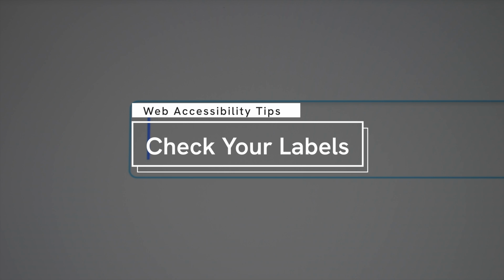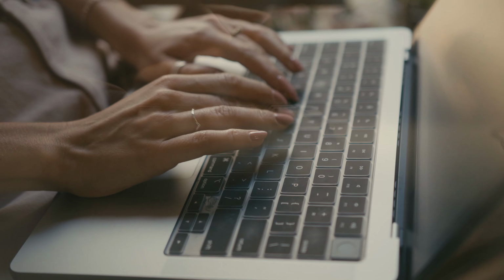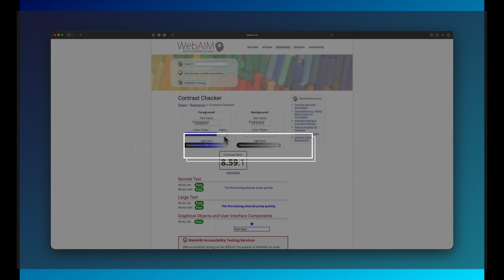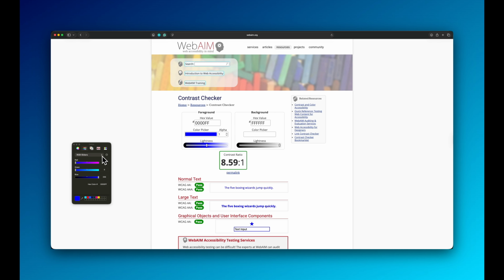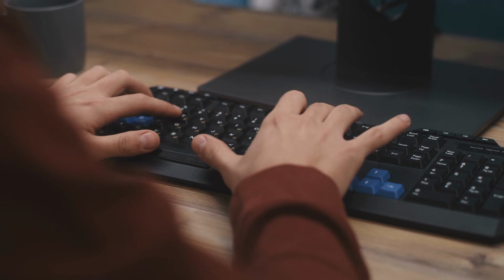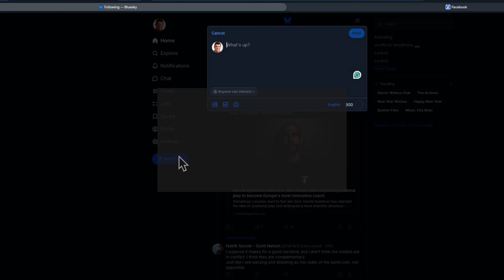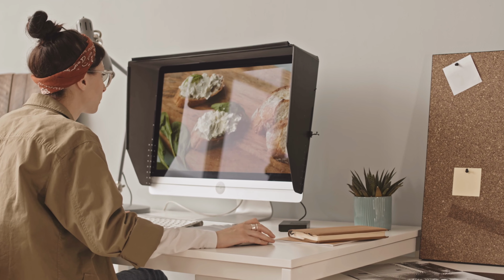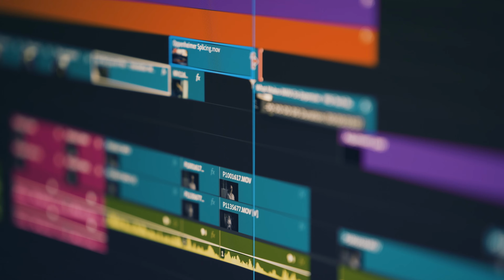10 Practical Web Accessibility Tips for Small Businesses & Developers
Making the web accessible isn’t just about compliance—it’s about ensuring every potential customer can interact with your small business. Whether you are a developer, a website owner, or just posting on social media, accessibility ensures no one is left behind.

In this video, I circle back to the importance of accessibility and provide practical, easy-to-implement tips to make your online presence more inclusive. From using semantic HTML to properly formatting hashtags, these are changes you can start making today.

Timestamps:
0:00 - Introduction
0:37 - Semantic HTML is your most powerful tool
1:11 - Accessible Forms & Labels
1:36 - Keyboard Navigation & Focus Indicators
2:01 - Alt Text for Images & Charts
2:29 - Color Contrast & Readability
2:49 - Heading Structure & Hierarchy
3:09 - Writing Descriptive Link Text
3:29 - How to Format Hashtags (Pascal Case)
3:52 - Alt Text on Social Media
4:10 - Text in Images & Emojis
4:42 - Video Captions  4:57 - Conclusion